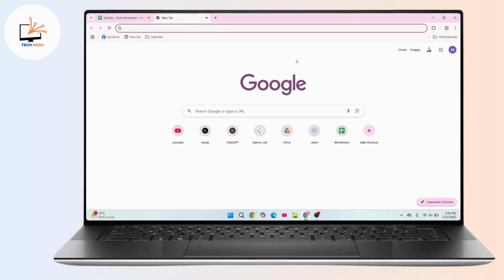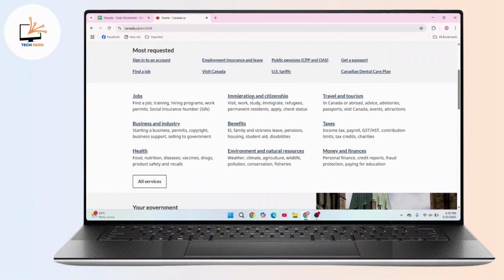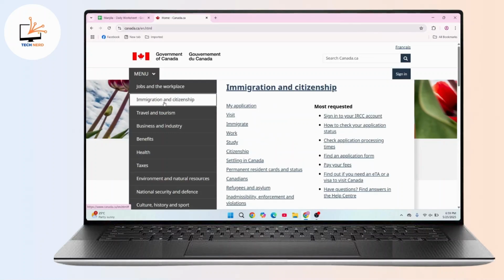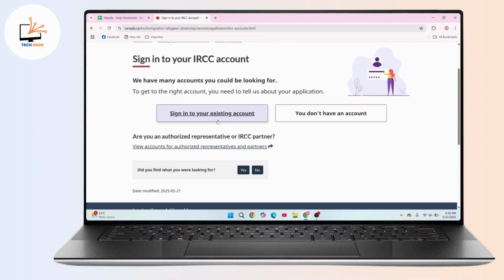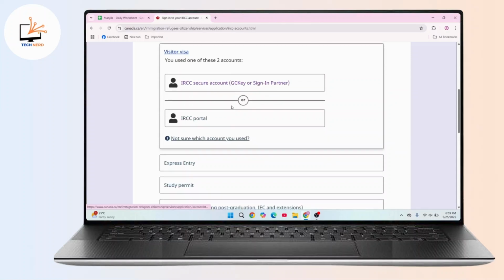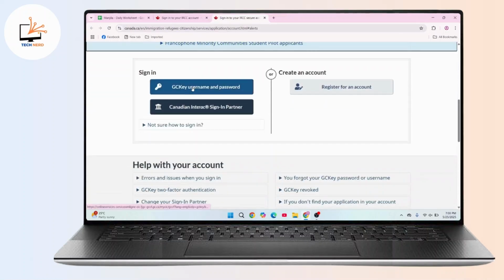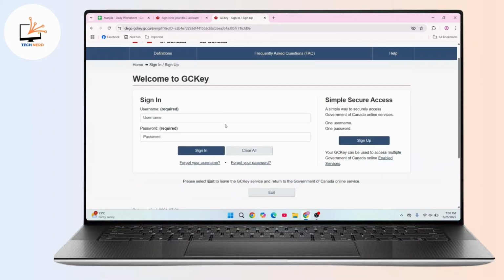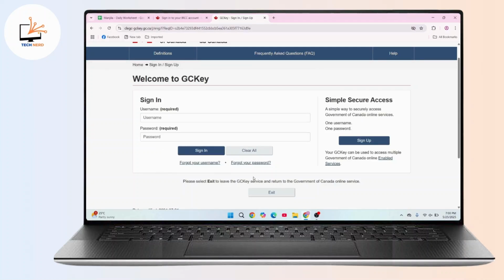How to Sign into IRCC Account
Learn step-by-step how to sign in to your IRCC (Immigration, Refugees and Citizenship Canada) account easily. This guide walks you through navigating canada.ca, selecting the right options, logging in securely using your GCKey or other sign-in methods, and recovering your password if needed. Perfect for newcomers and applicants managing their immigration status online.

Chapters with timestamps:
00:00 - Introduction
Learn how to sign in to your IRCC account easily with this step-by-step guide.

00:12 - Open Browser & Go to canada.ca
Open your preferred browser and navigate to canada.ca.

00:28 - Select Language & Navigate Services
Choose your language and explore available immigration services.

00:45 - Access Immigration and Citizenship Menu
Click the menu dropdown and select Immigration and Citizenship.

01:00 - Select "My Application" & Sign In Option
Scroll to "My Application" and choose to sign in to your IRCC account.

01:20 - Choose Sign In or Create Account
Decide to sign in to an existing account or create a new one.

01:35 - Select Application Type & IRCC Secure Account
Choose your application type and select the IRCC Secure Account option.

01:50 - Enter Username & Password
Enter your GCKey username and password or use alternative sign-in methods.

02:10 - Forgot Username or Password?
Use the recovery link to reset or recover your account details.

02:25 - Complete Sign In
Click the Sign In button to access your IRCC account.

02:35 - Conclusion